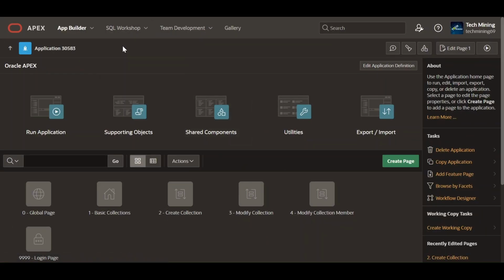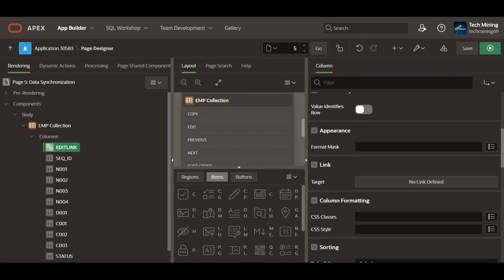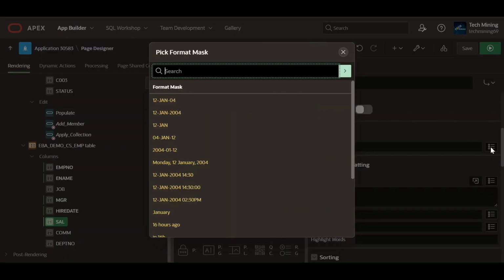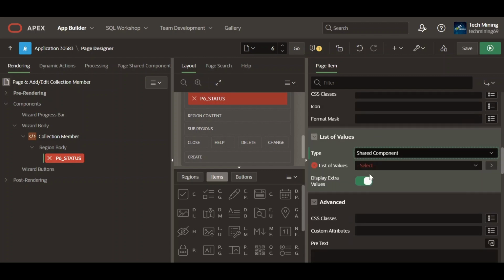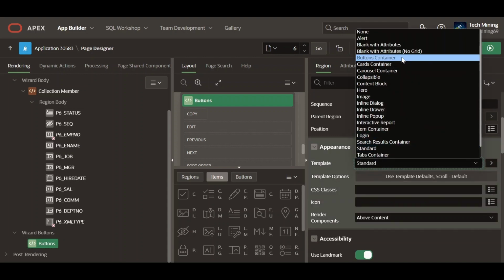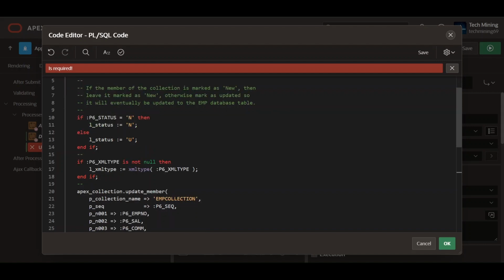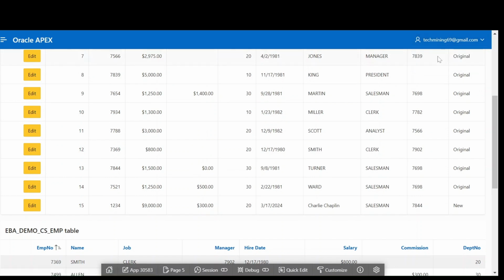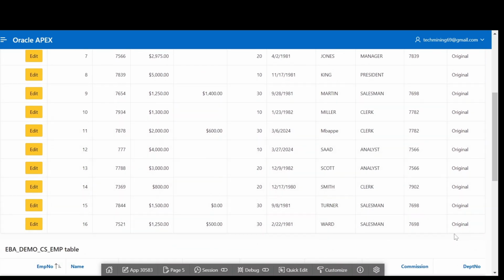How to Store Data In Apex Collection And Right It Into Tables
In this video, we will learn how to store that data permanently to a database table.